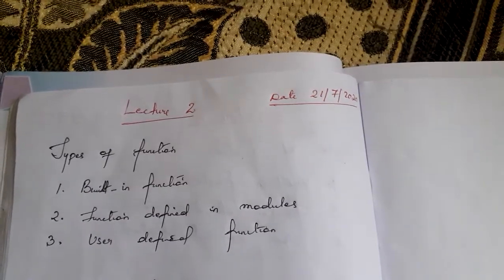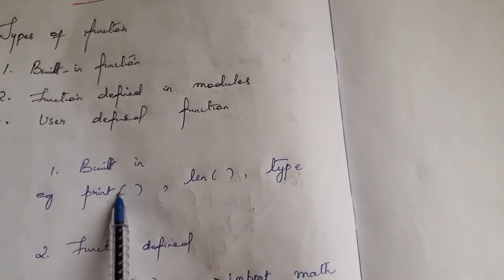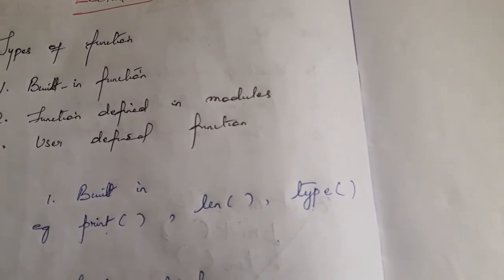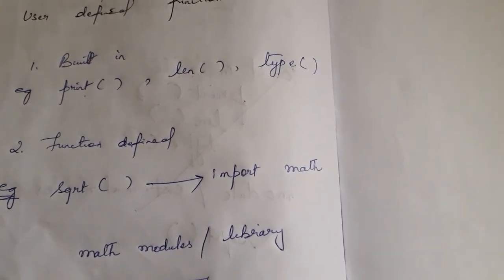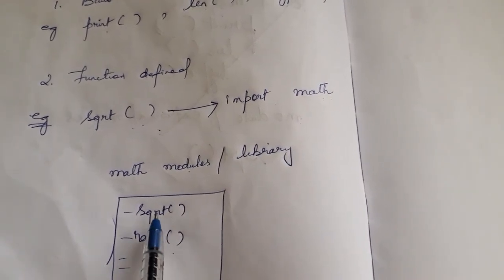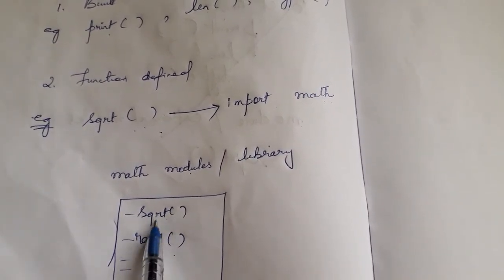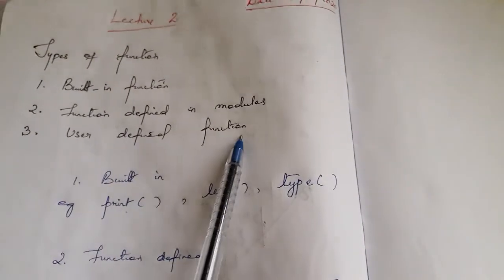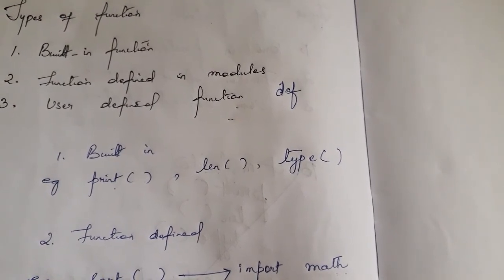3. Function - Types of Function